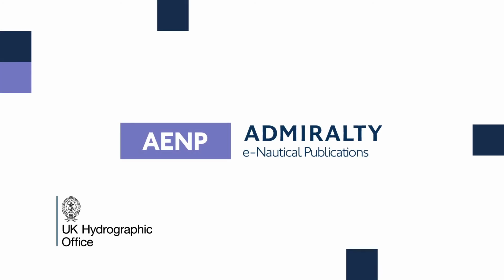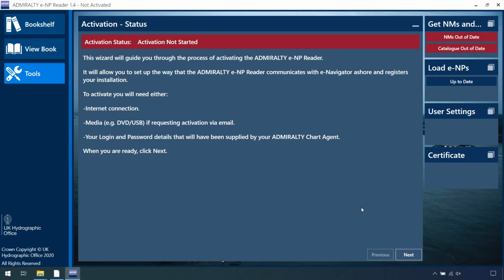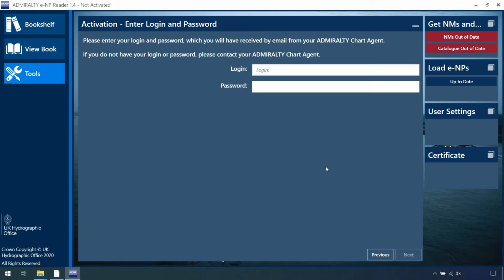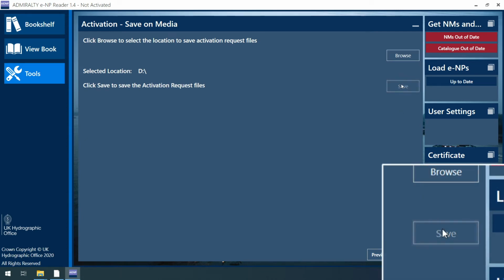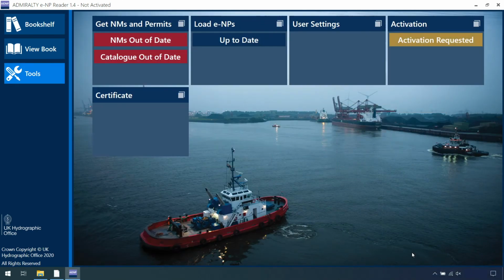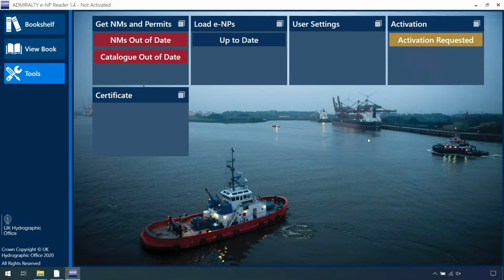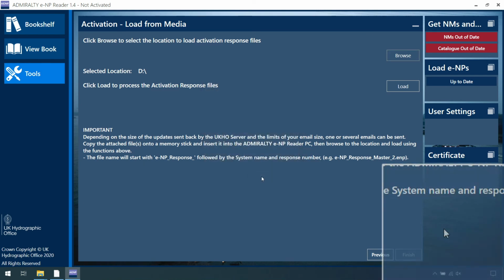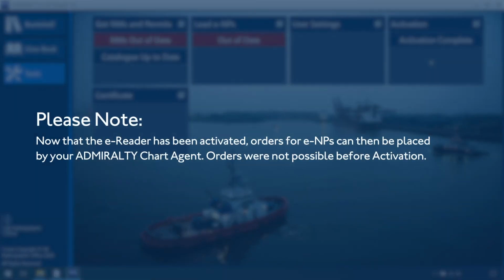3. Activating the ADMIRALTY e-Reader 1.4 using email V09